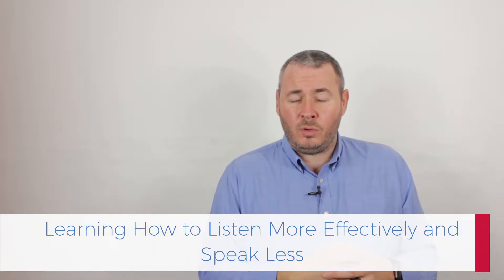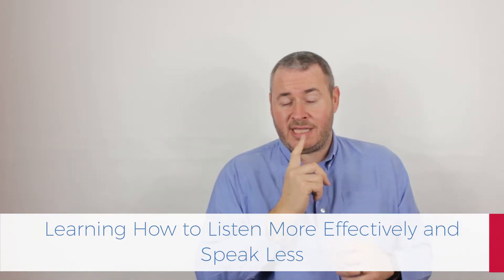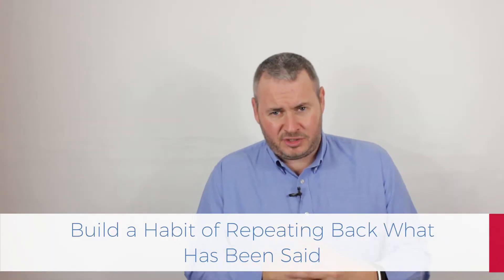Learning how to Listen More Effectively and Speak Less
Learning when to talk in certain situations but also when to listen can be a key skill to master, we can sometimes get lost in our own words and end up not listening to the prospect in the right way.

Watch this video and find out the key tips YOU need to listen more effectively and speak less!

Do you have what it takes to achieve sales success? Find out by taking my sales success test

* DON'T FORGET! *

SUBSCRIBE and hit the ALERT button for upcoming videos, we aim to release a video EVERY SATURDAY so make sure you always check on the latest sales tips that can help your business!